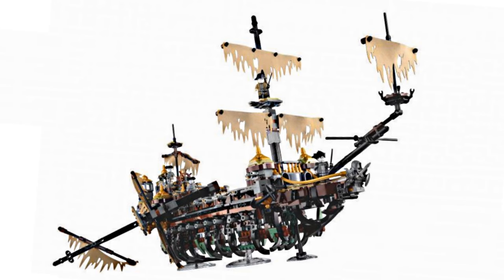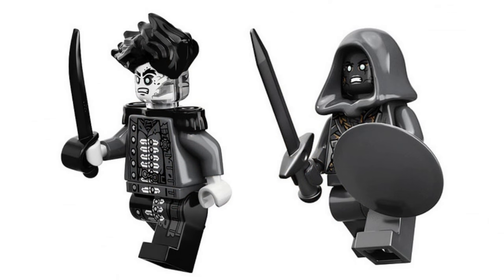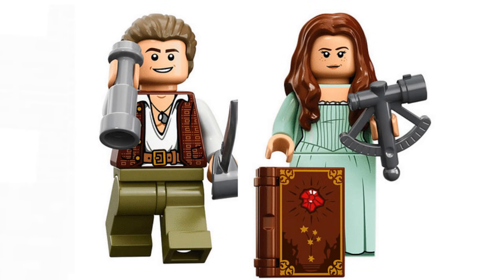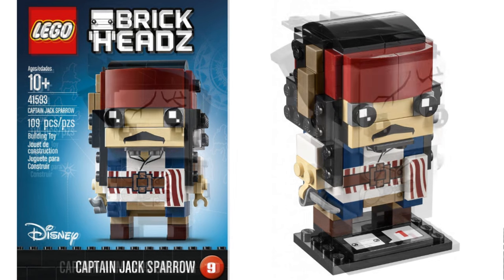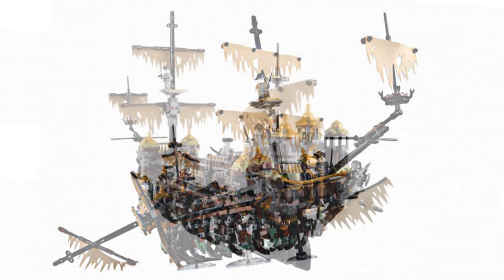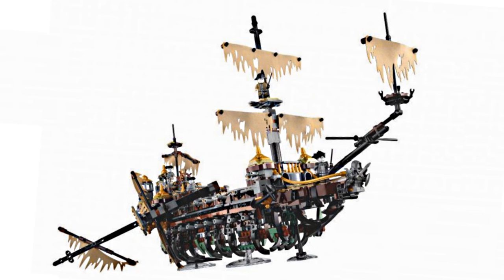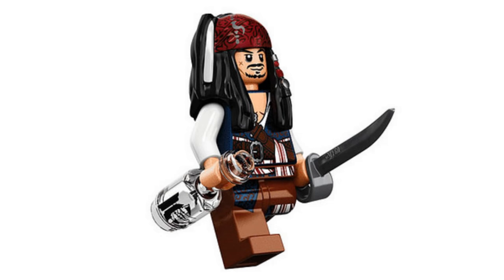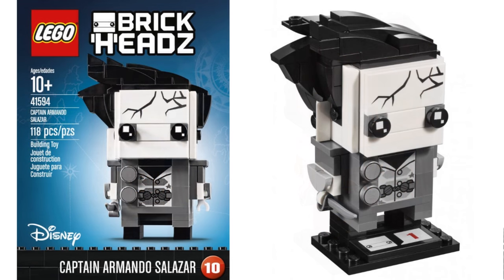LEGO Pirates of the Caribbean 2017 sets pictures!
There will be three LEGO Pirates of the Caribbean Dead Men Tell No Tales sets - two BrickHeadz and the Silent Mary!